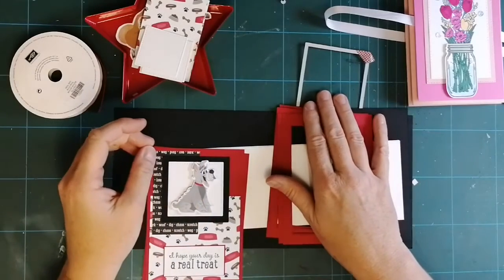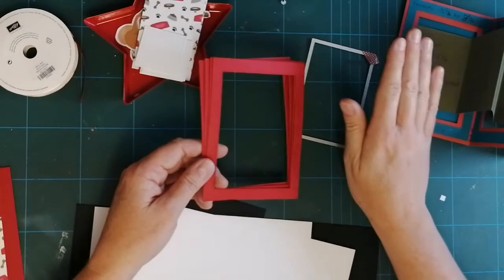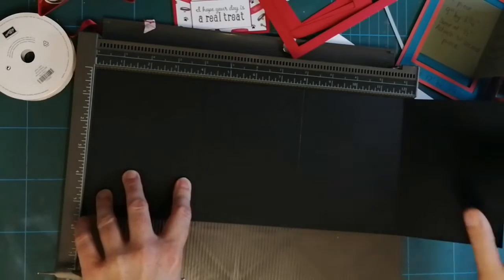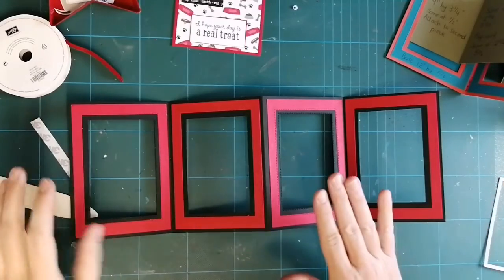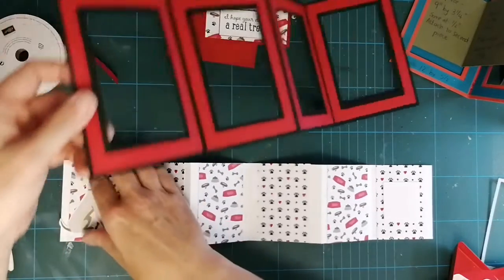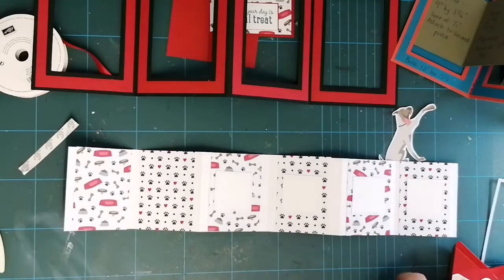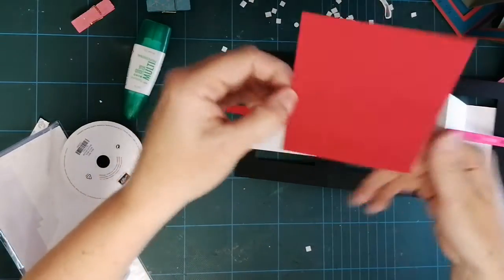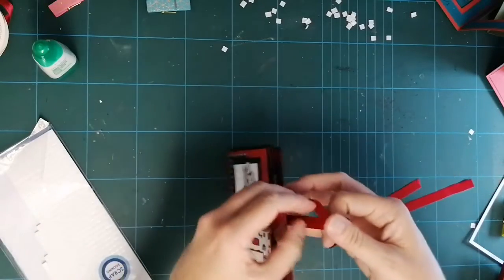Stampin Up Multi panel swing accordion card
Using Stampin Up Pampered Pets

Card measurements
Base card-12 " by 5.5" plus 1 piece 4.5" by 5.5" (score this piece at 4" )
6 lots of 5 1/4" by 3 3/4" pieces (2 of these are for the front/back of the card).
For the middle 'swing section' you need one piece-9" by 3 1/4" (score at 8.5") and one piece 8.5" by 3 1/4".
I used the rectangles measuring 3" by 4 1/4" (I have measured the cutting line of the die) and the second framelit is 2.5" by 4 ".
Designer series paper is cut at 3" by 2.5"